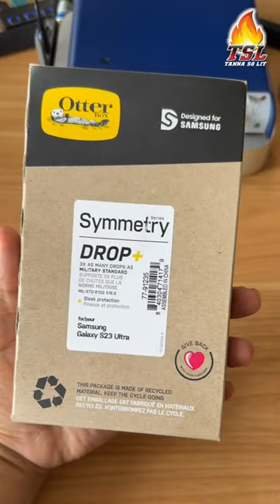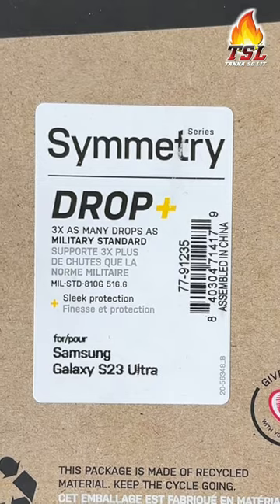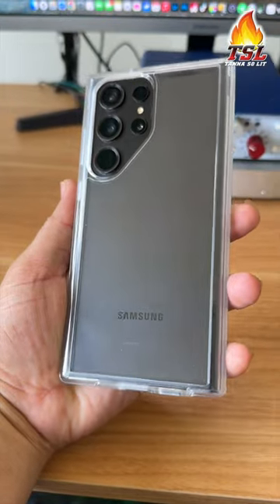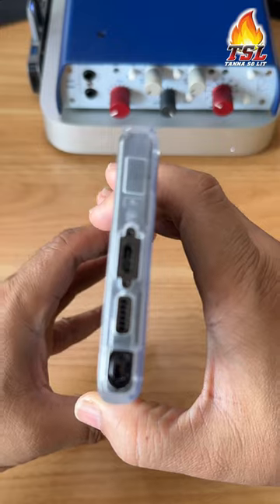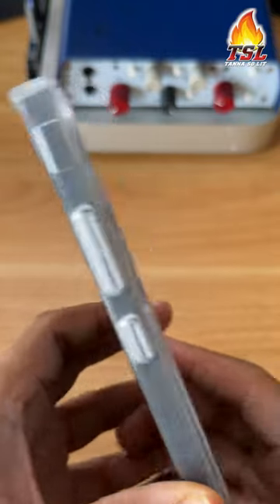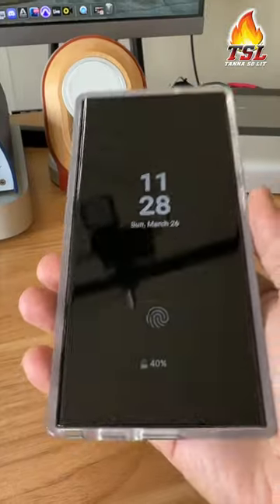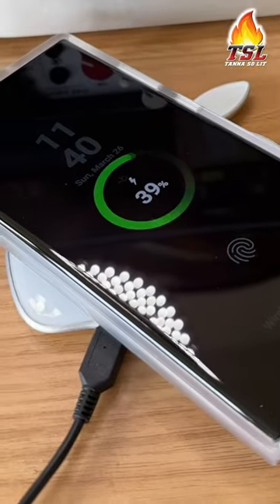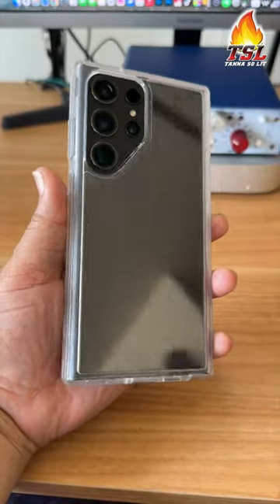Samsung Galaxy S23 Ultra Otterbox Symmetry Series Case Review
This is a quick but detailed review of the Samsung Galaxy S23 Ultra Otterbox Symmetry case. This clear case from Otterbox is made to give super protection to your Samsung S23 Ultra!

LINK TO BUY THE CASE

2.
3.
4.
5.Final Cut Pro X Video Editing Software
6.